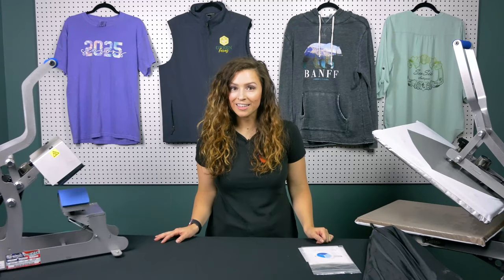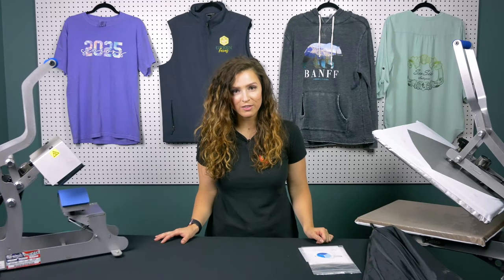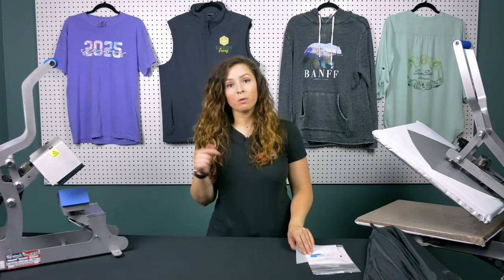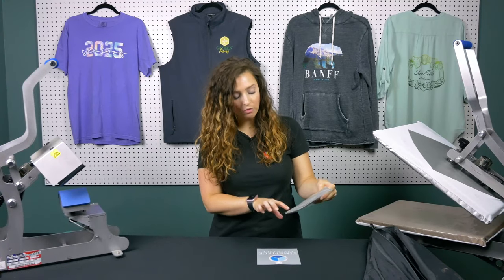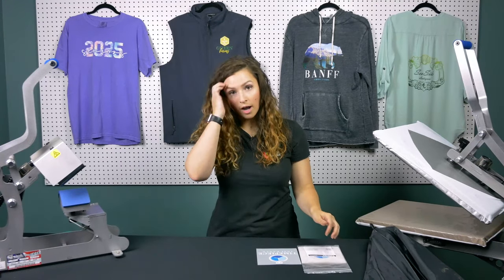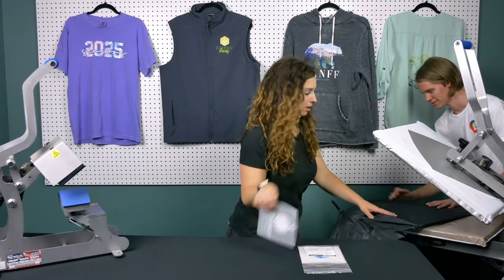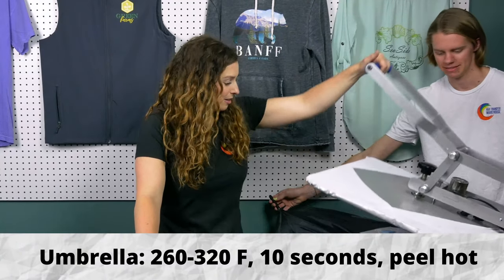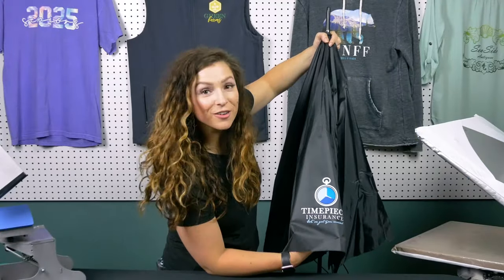How to Press Promotional Umbrella Supacolor Custom Screen Print Heat Transfers Tutorial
Ready to take your next project to the next level? With SupaColor, it has very few limitations on what we can print. Our process allows us to print millions of colors and gradients to reproduce any logo, no matter how complex. Print fine text as small as 1 mm tall without requiring ugly traps or borders. Supacolor has been wash tested to survive 50 plus washes. We stopped testing at 70 washes. These transfers are made to last. We offer different end results from Wearables, Sub Block, Soft Shell Blocker, Headwear, Promotional, and Umbrellas. Each one has a different press instruction to ensure that you get the correct press, every time. Think of SupaColor as if Screen Print became best friends with Digital print and cut. You get the heat transfer vinyl print of colors but a press like screenprint transfers.

Supacolor Promotional Umbrella Pressing Instructions: Press 260-320 F for 10 seconds, peel hot